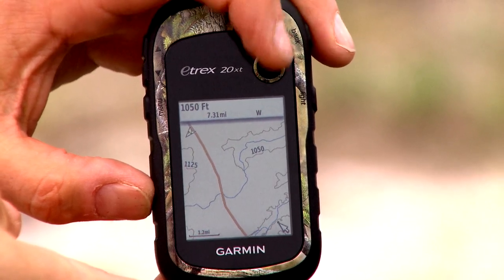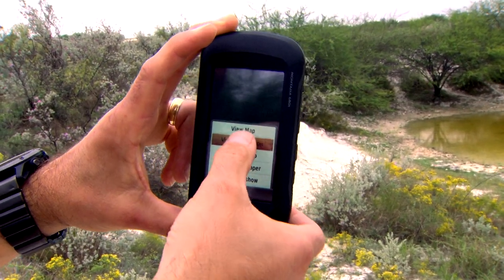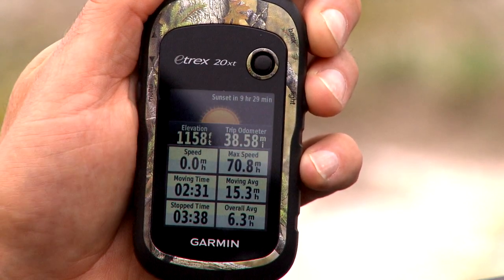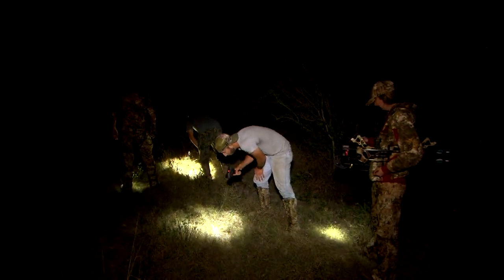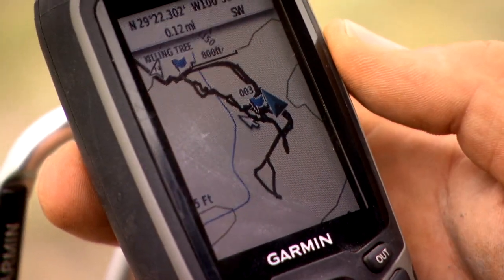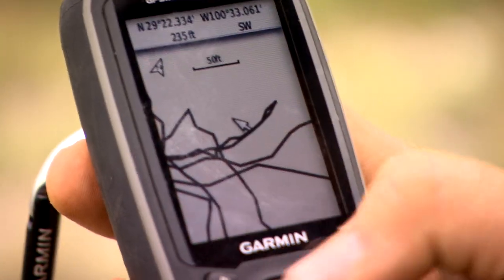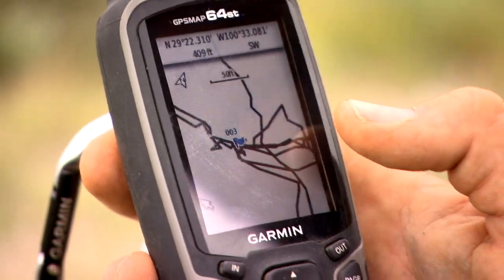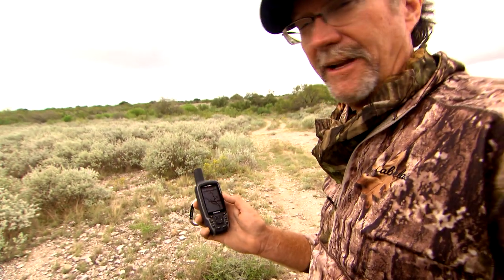Tips on Tracking A Wounded Animal Using a GPS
Insight on how using a GPS will help you located an animal in a hunting situation.